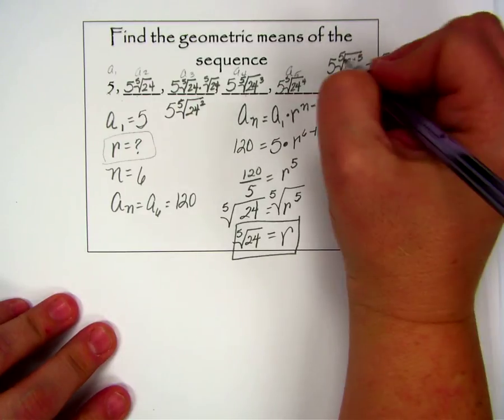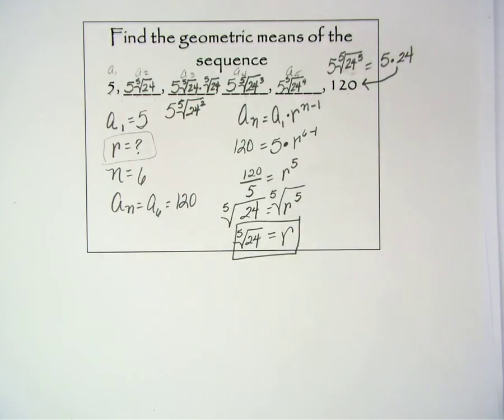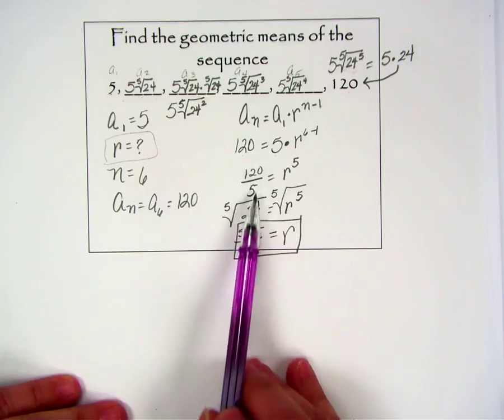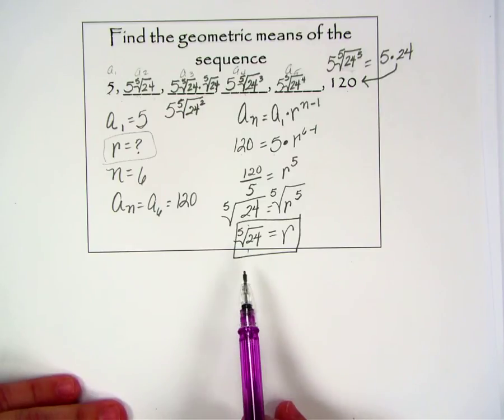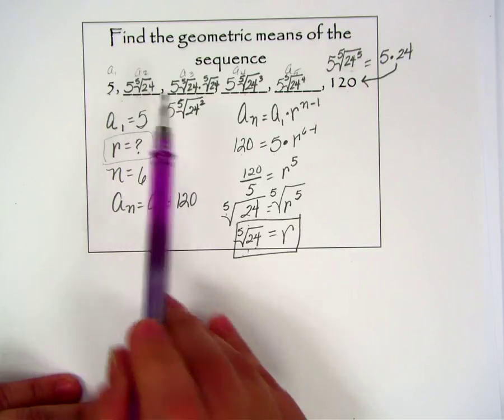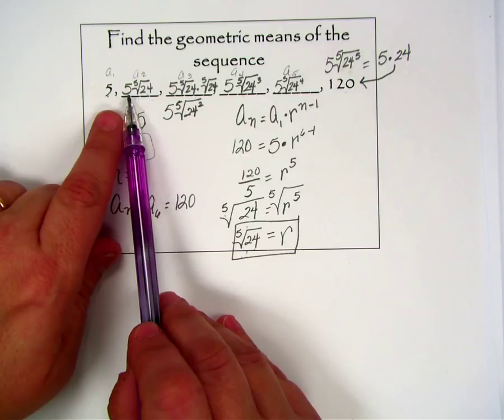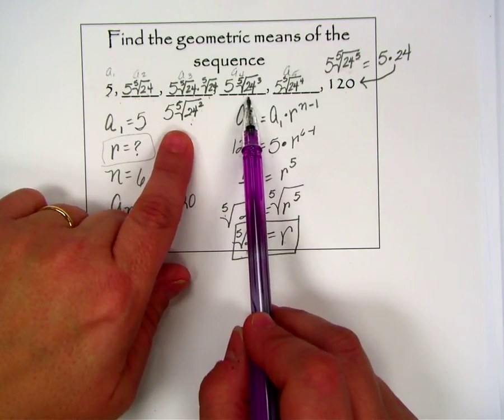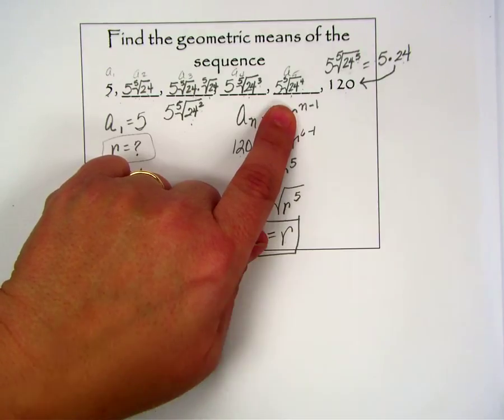geometric seq and ser 4